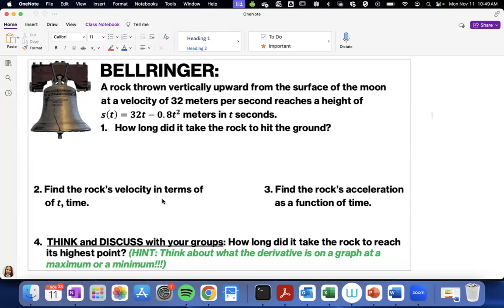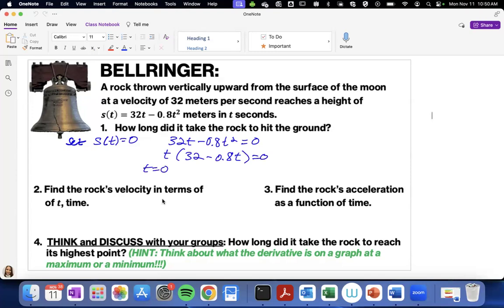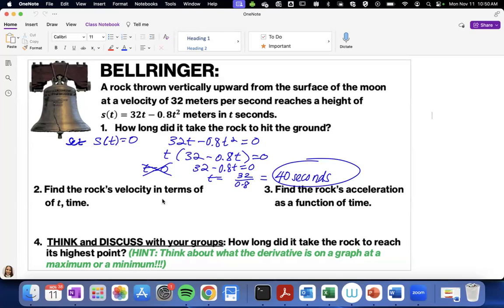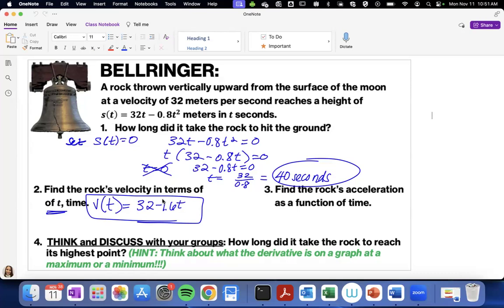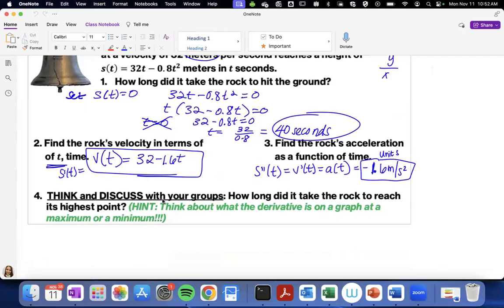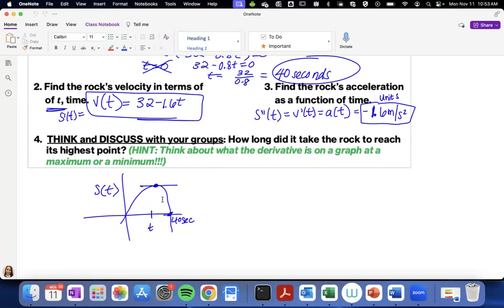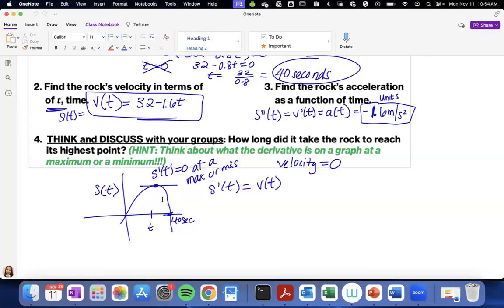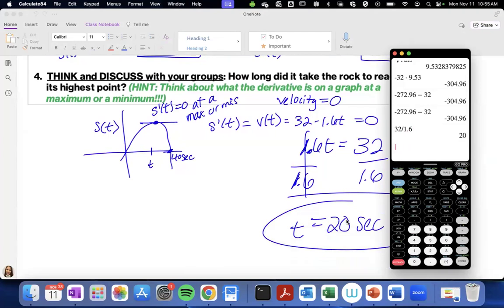2.2 Circuit WS Bellringer